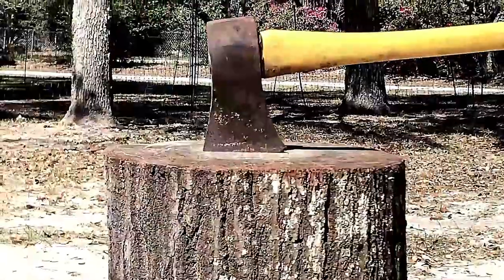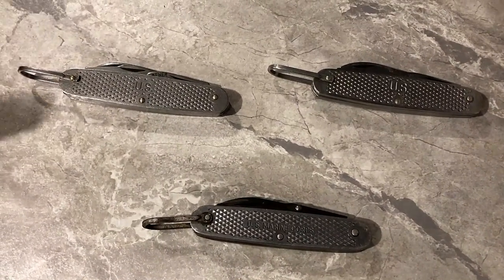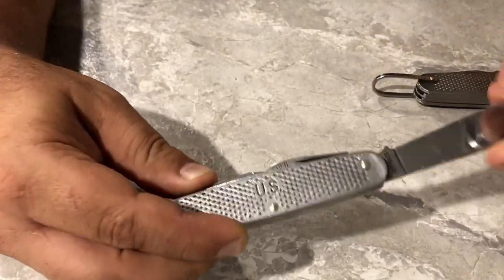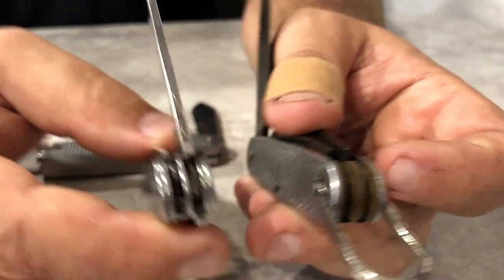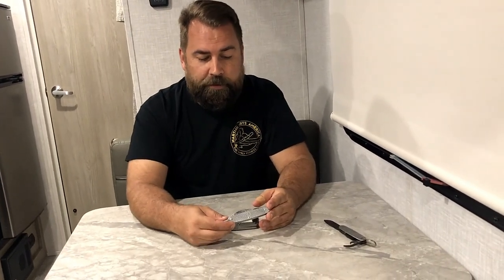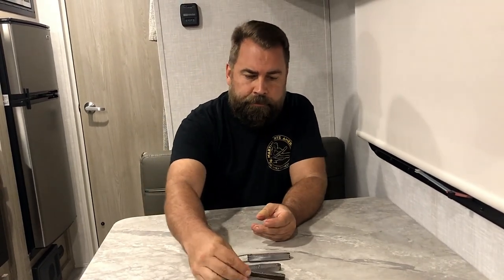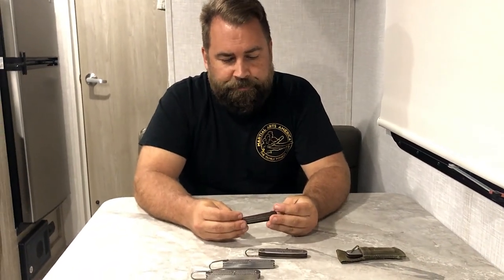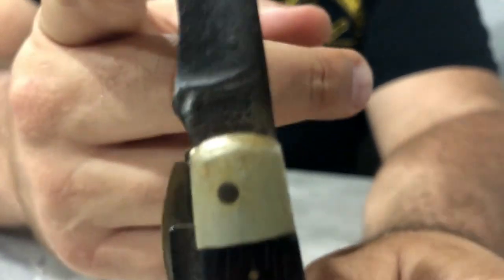Army Issued Pocket Knives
In this video I talk about U.S. Army issued Pocket Knives.  Did YOU get one issued to you?  Did you get to keep it?  What's the date on it?